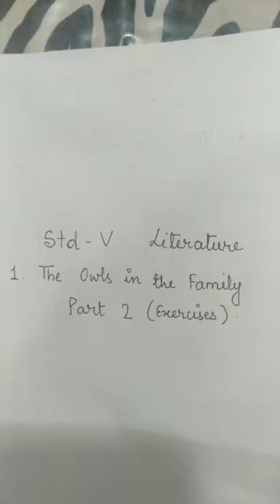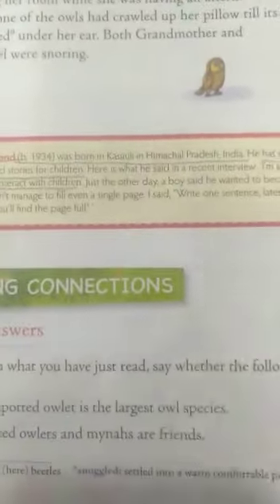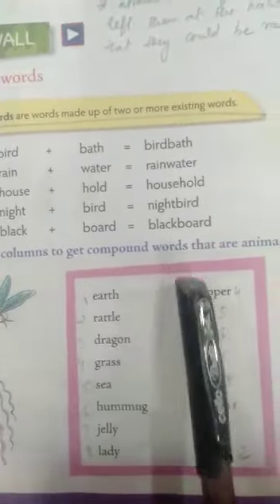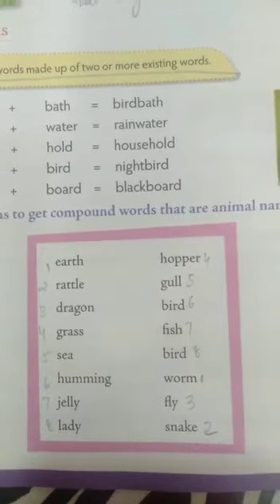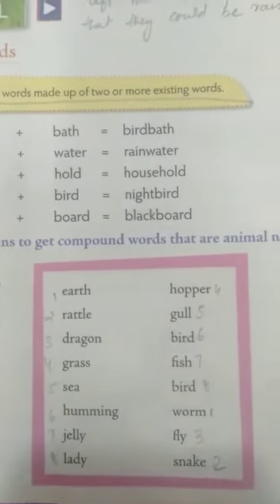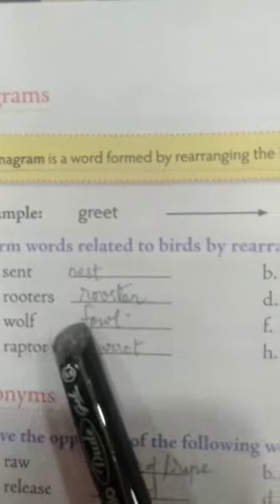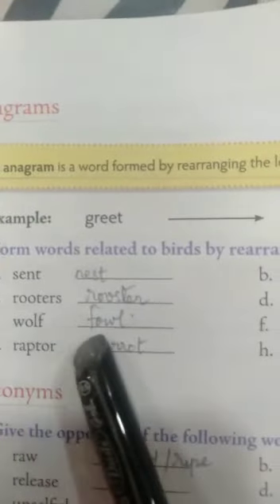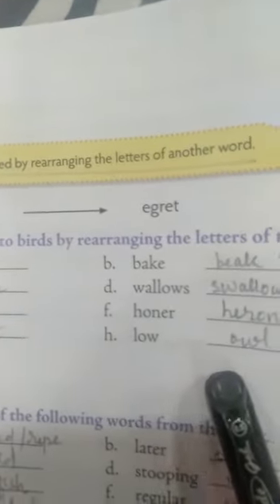Std-v Literature lesson 1 part 2